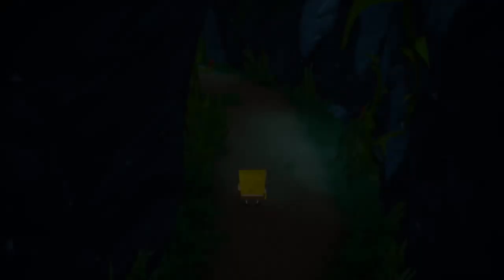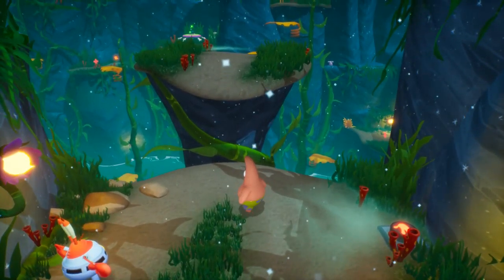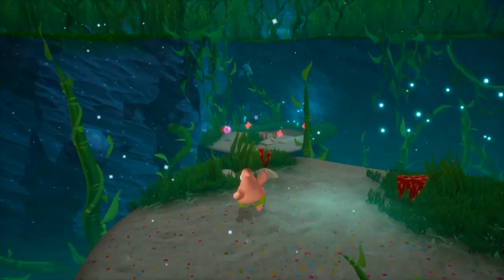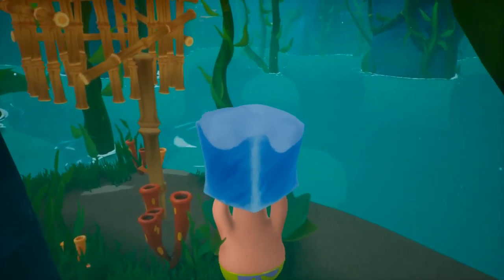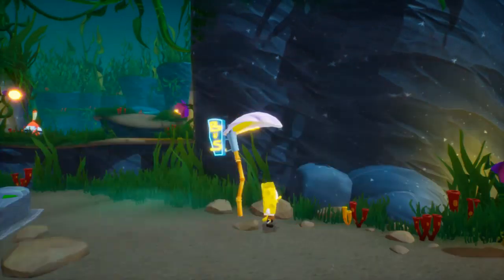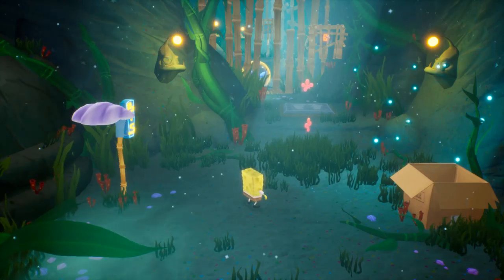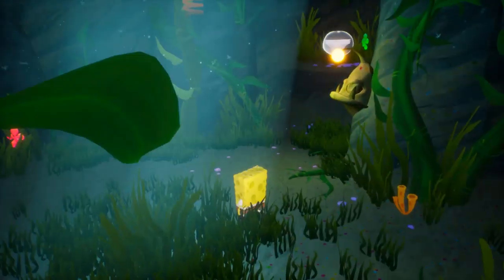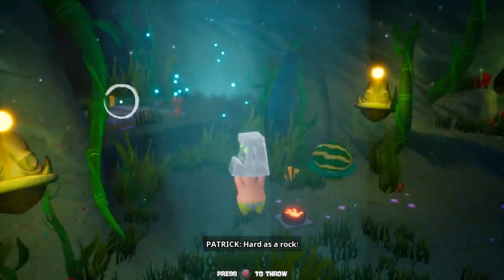Let's Play SpongeBob SquarePants: BFBB Rehydrated (PC) 22 - Stone and Crystal